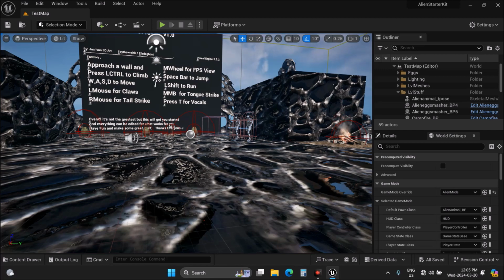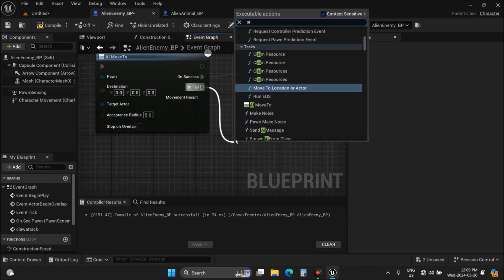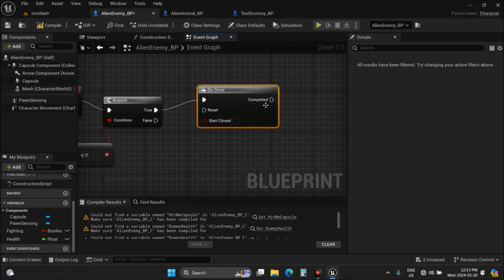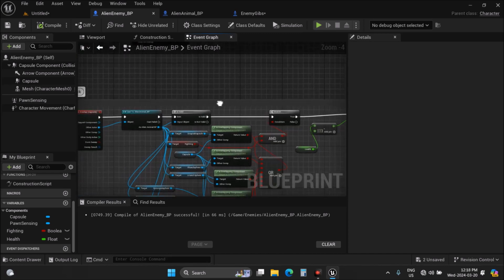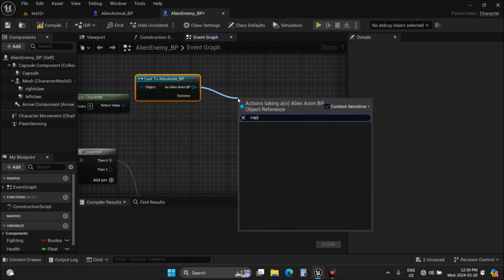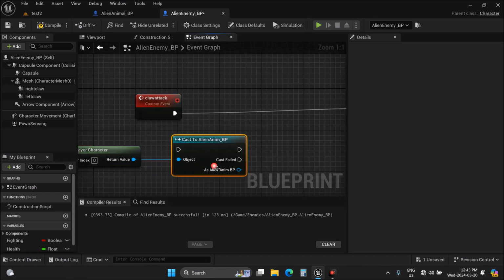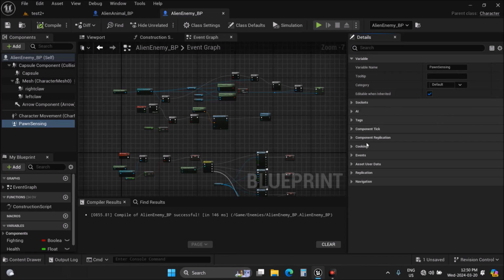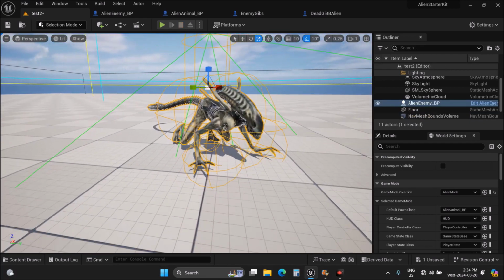XenoAlienSP UE5 PART2 Enemy Aliens Tutorial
XenoAlien UE5 & UE4...Free StarterPack -PART 2 - Alien Enemies Tutorial
This video will describe how to add in Alien Enemies from the starter pack.
There are many tutorials out there on adding a first or third person player so I do not cover that here, this is for adding an enemy alien to your game. Recorded in HD so elements can be seen more clearly. Thanks Everyone, Have fun and Enjoy and again thanks for your interest in all my works, Happiest Cheers! J
(Unreal Engine 5.3.2 required)